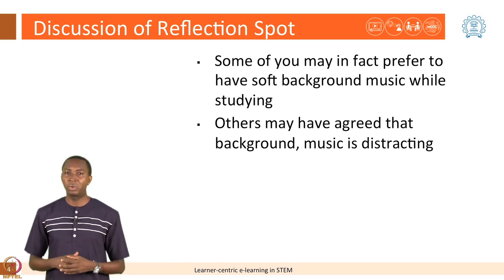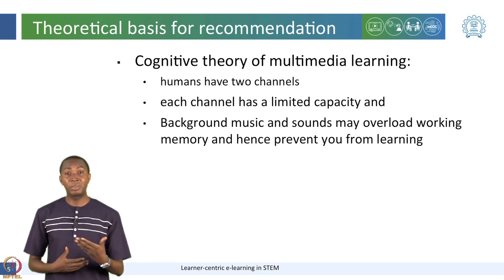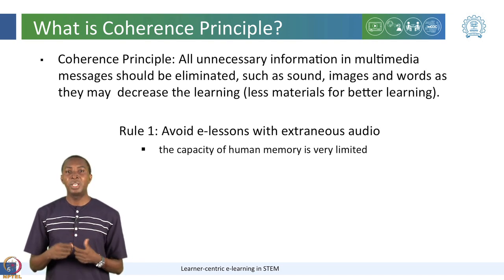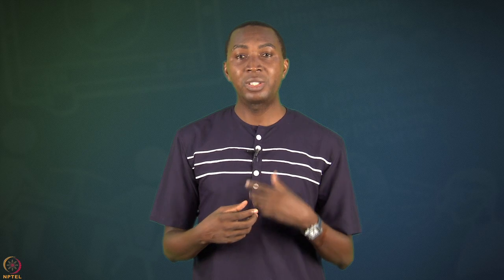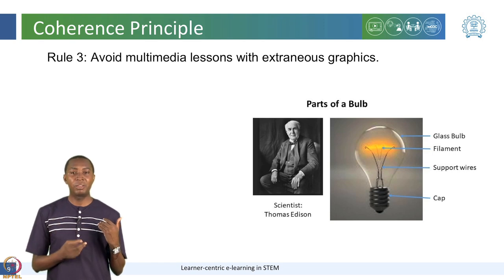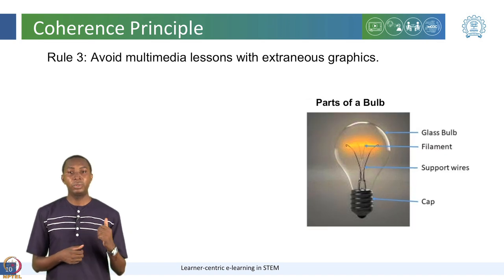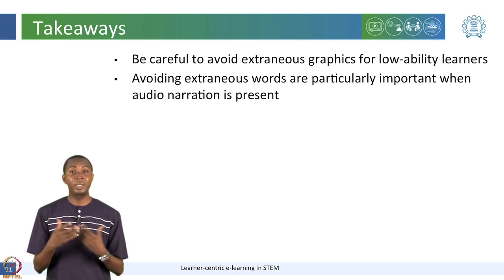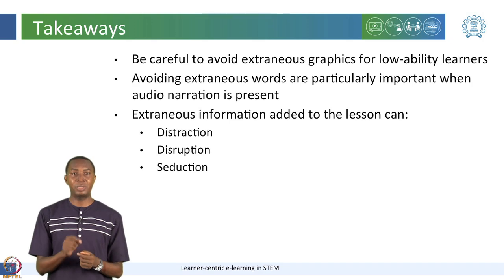LeD 4.3C: Coherence Principle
Coherence Principle

 To access the translated content:
1. The translated content of this course is available in regional languages.
 2. Regional language subtitles available for this course
 To watch the subtitles in regional languages:
 1. Click on the lecture under Course Details.
 2. Play the video.
 3. Now click on the Settings icon and a list of features will display
 4. From that select the option Subtitles/CC.
 5. Now select the Language from the available languages to read the subtitle in the regional language.